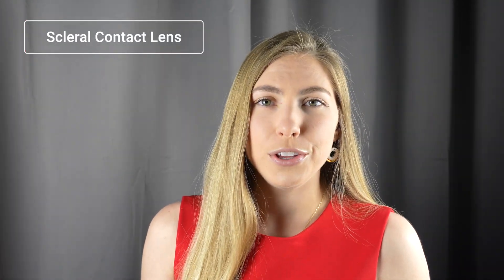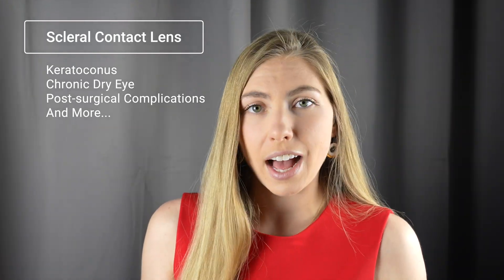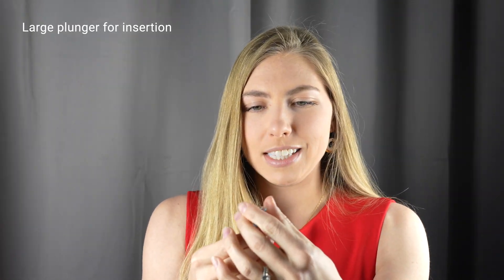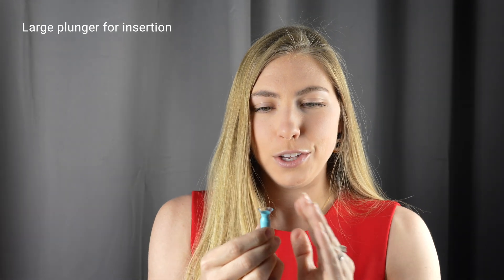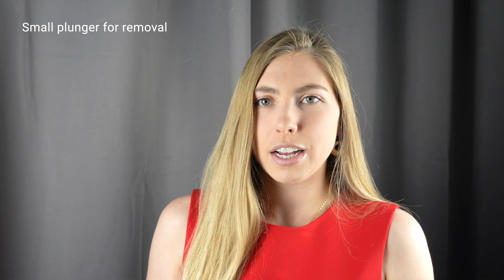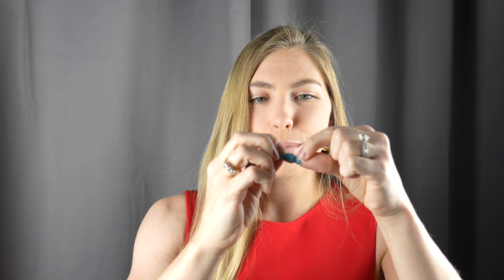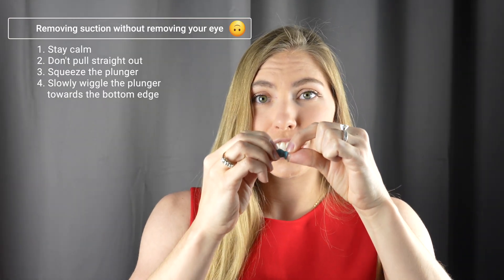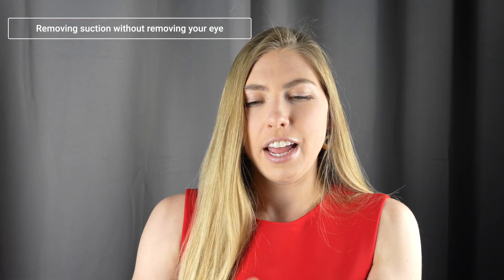Suction Cup On the Eye?!? Response to Dr. Mike: TikToks Only A Doctor Can Explain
@DoctorMike seemed a bit perplexed by a TikTok that looked like an eye being pulled on by a nerf dart!! I am here to clear some things up!

We'll talk about scleral lenses, what to do, and what not to do.

My children’s book